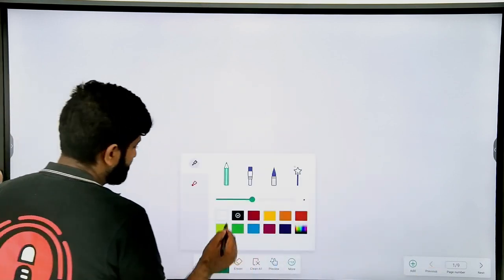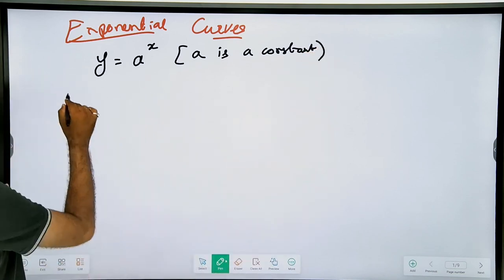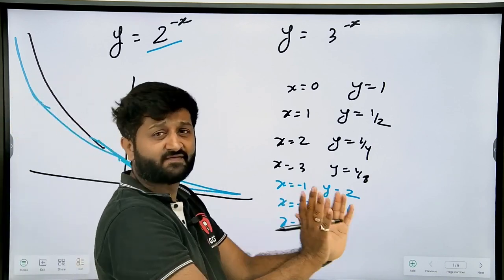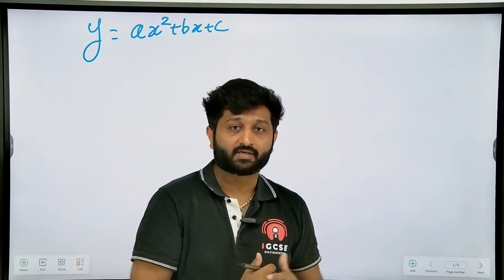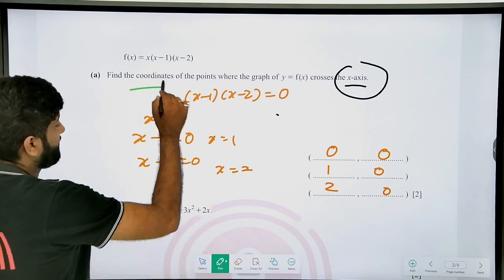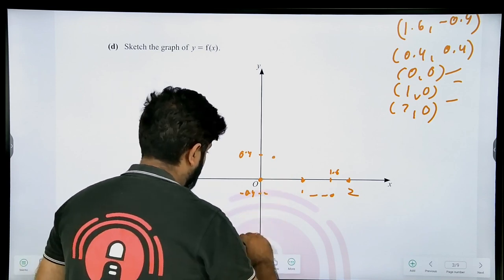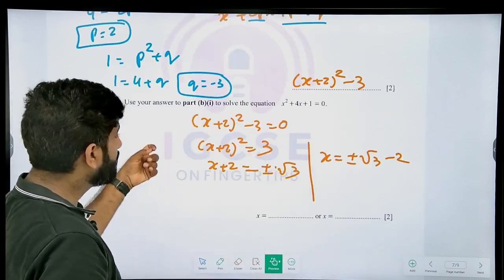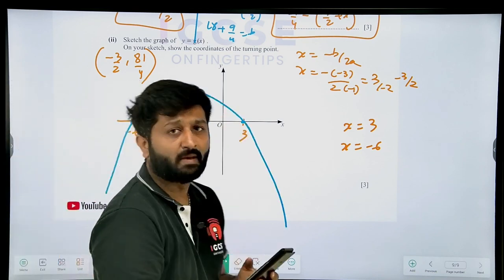IGCSE Math Graphs Made Simple Linear, Parabolic, Hyperbolic, Cubic, Exponential